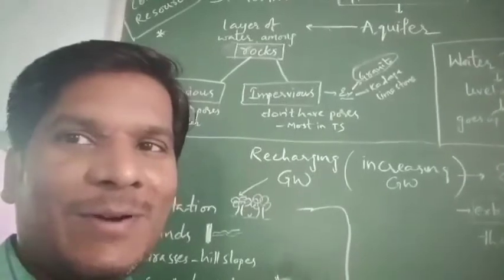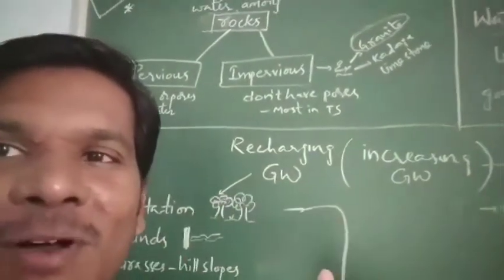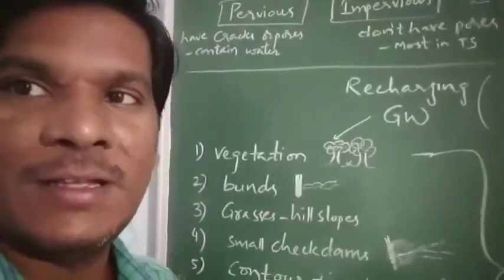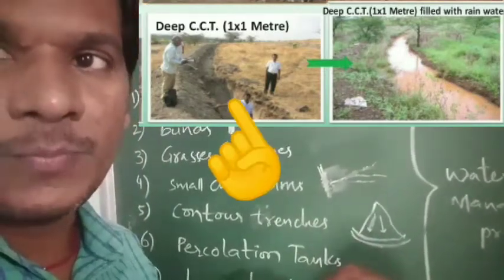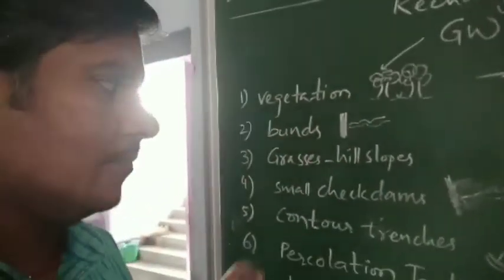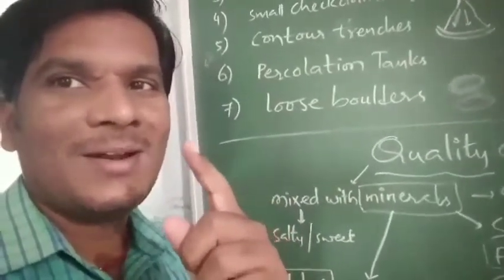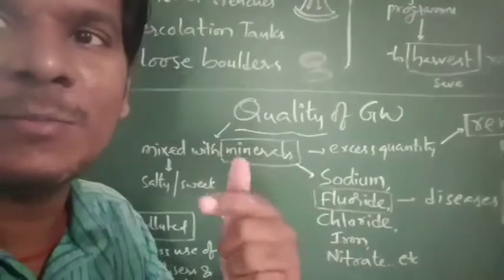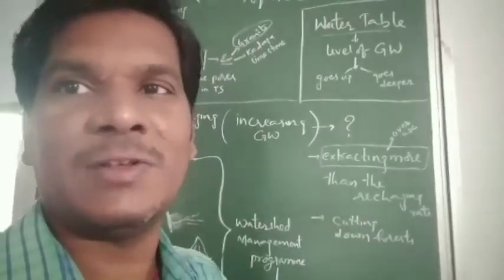Recharging ground water | Tanks and ground water | Quality of ground water | Class 7 social studies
Aquifer, previous and impervious rocks, how to recharge ground water, quality of ground water, save water resources...